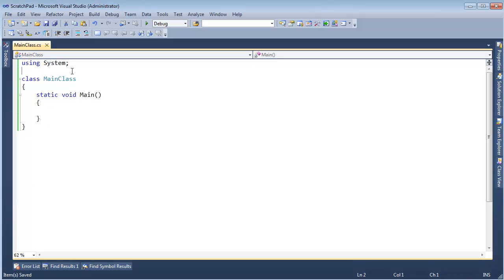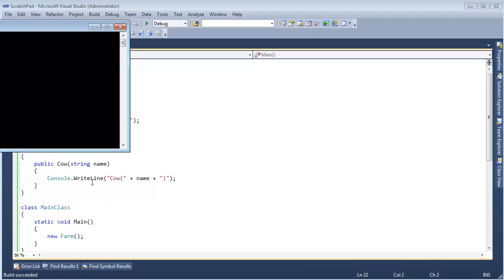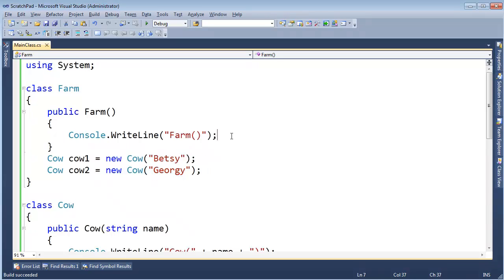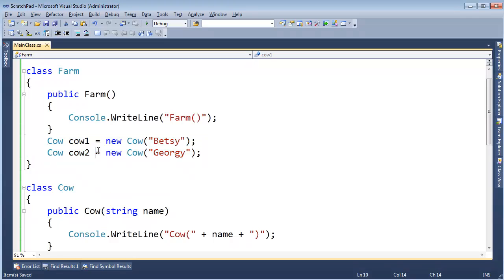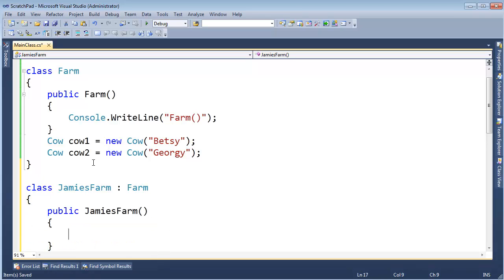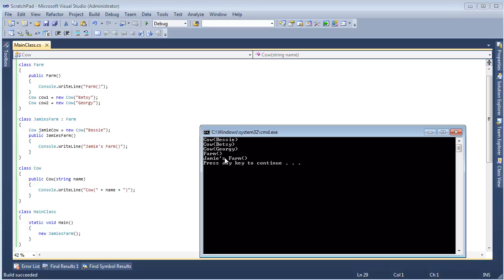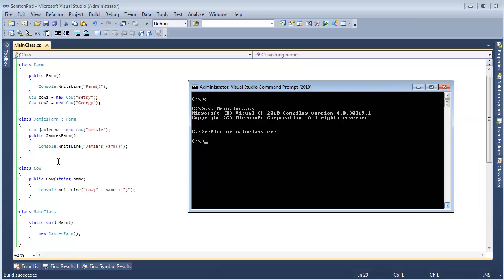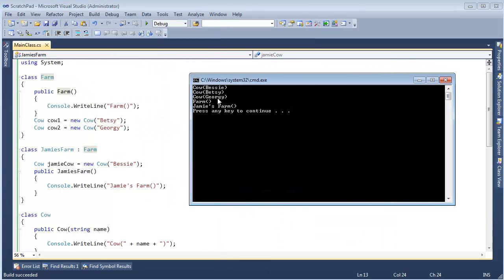C# Constructors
Constructors seem simple until there are more than one involved...